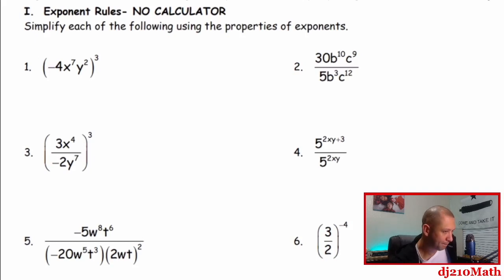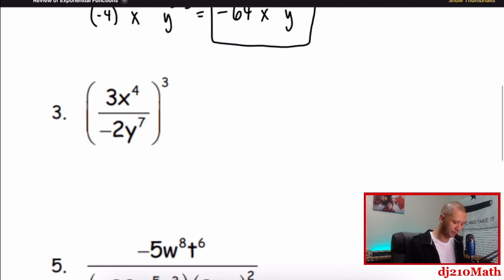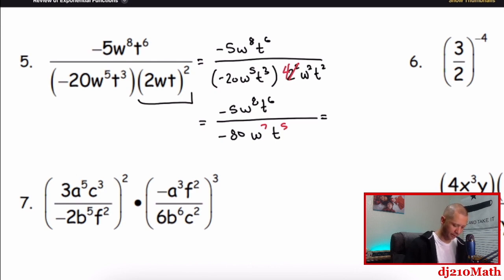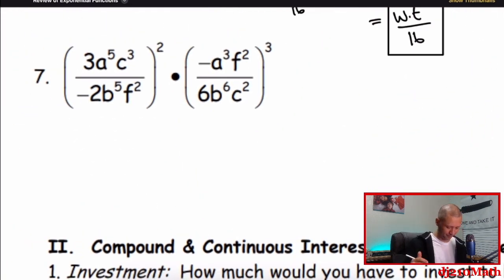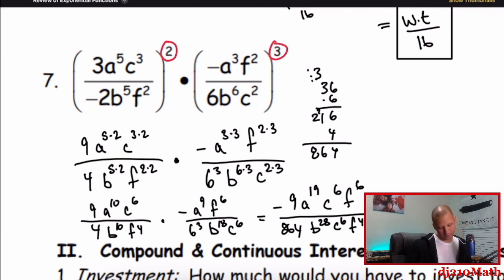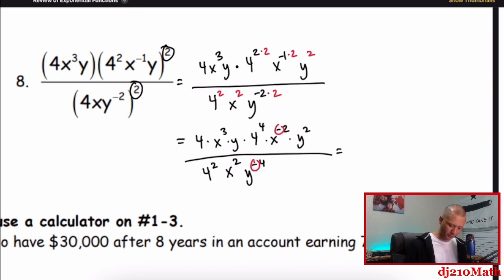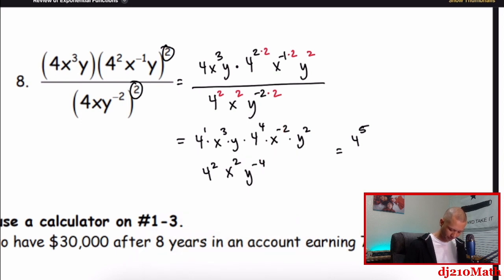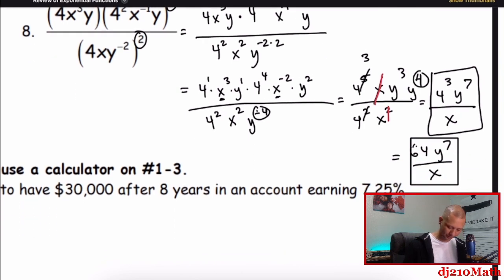Test 3-3 Review (Part 1)